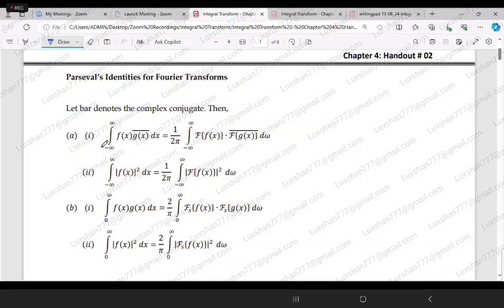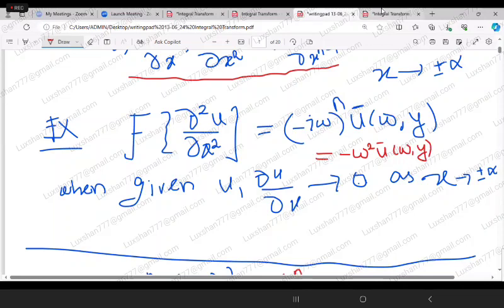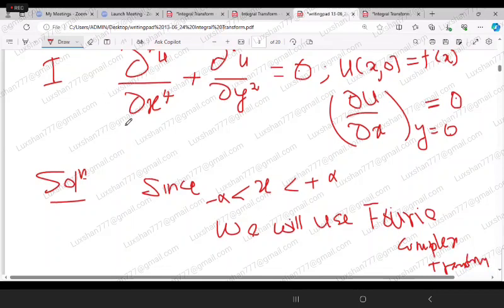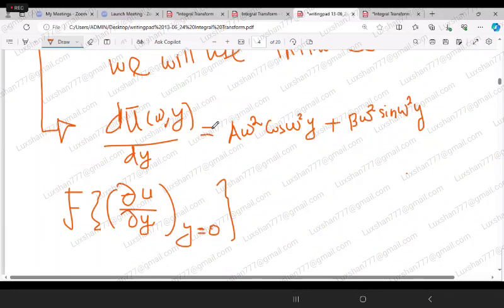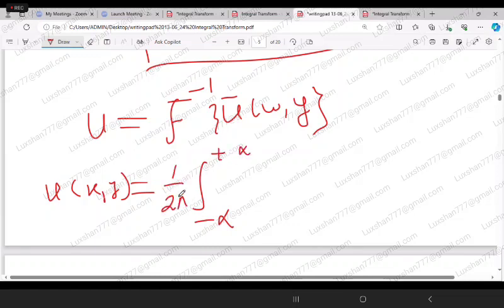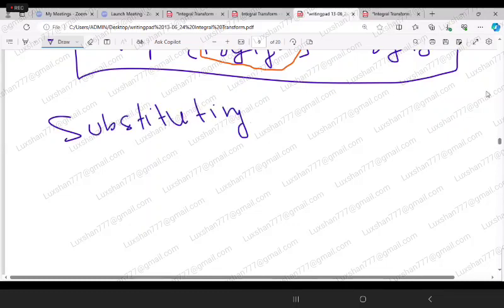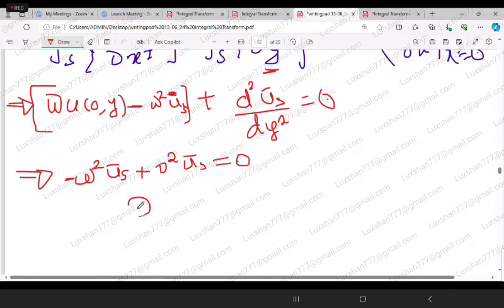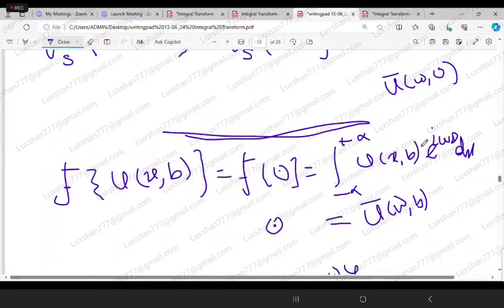MTM 22222 ( Integral transform) 13/06/2024_Thurssday [20/21 fas.seusl]